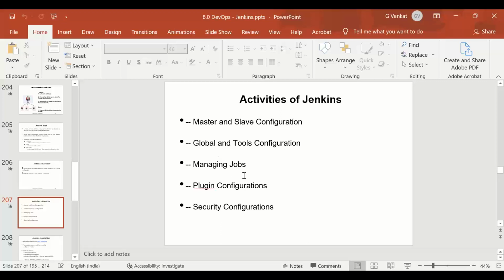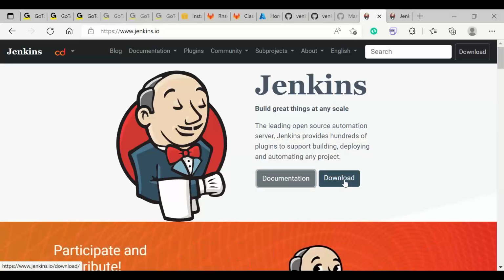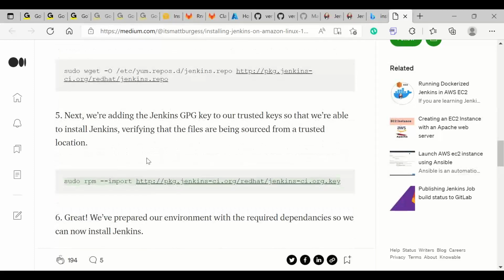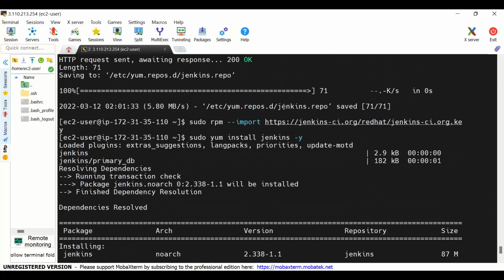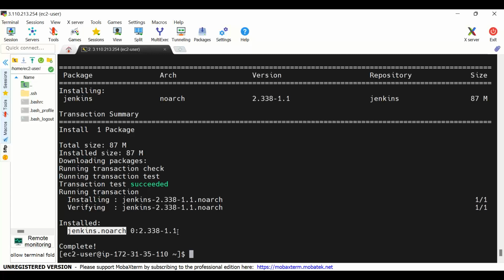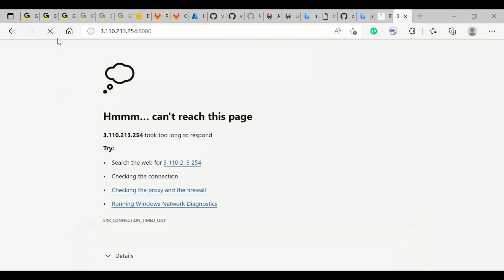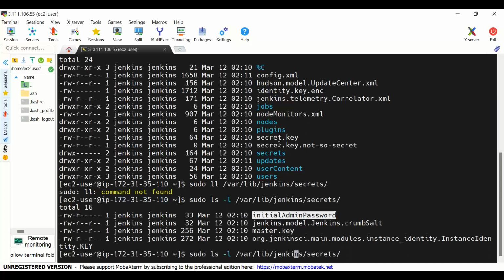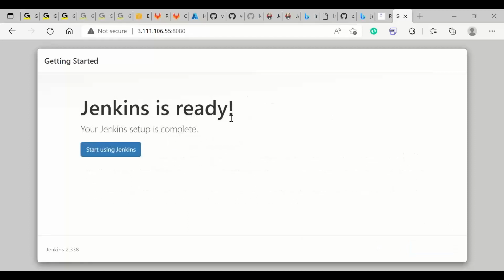DevOps - Manual Jenkins Setup